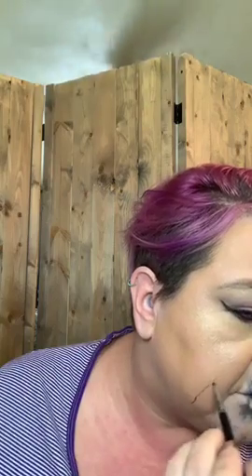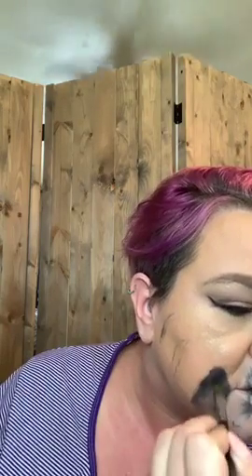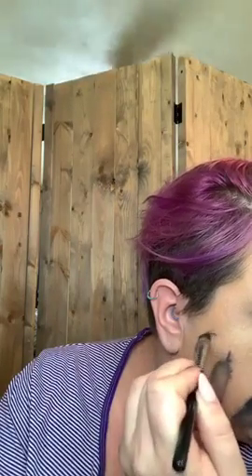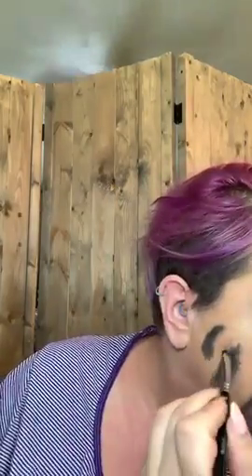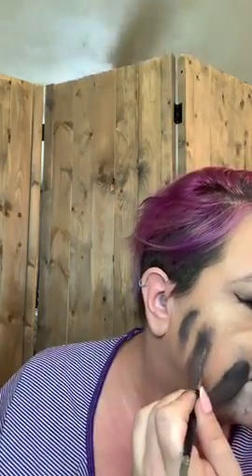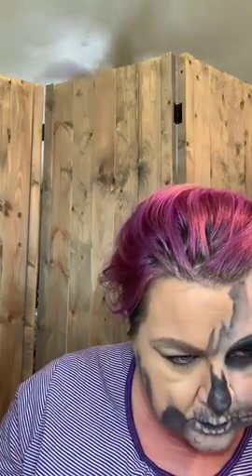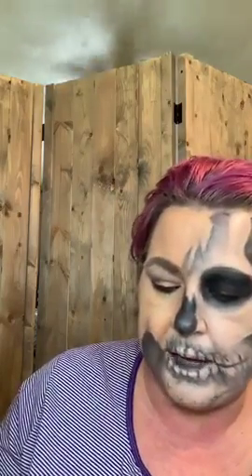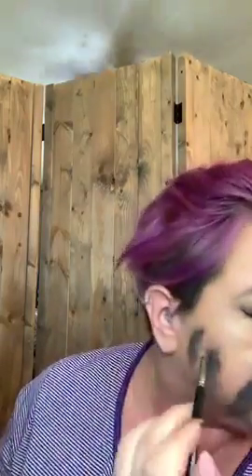Disintegrating Skeleton Makeup